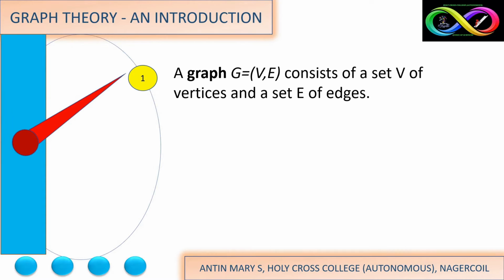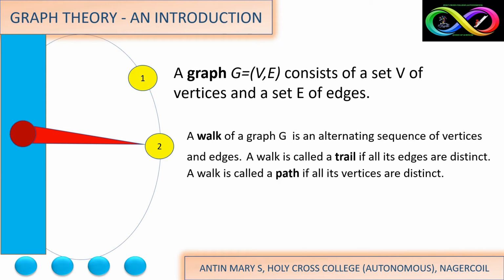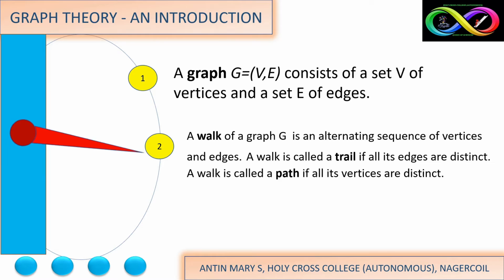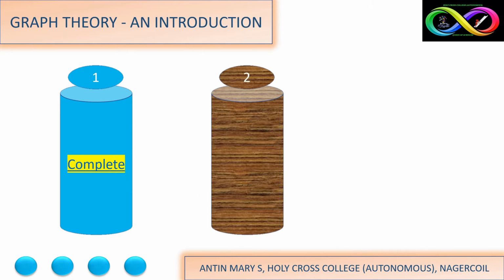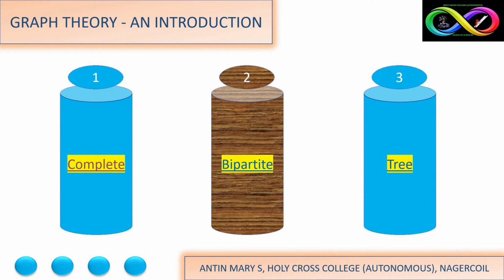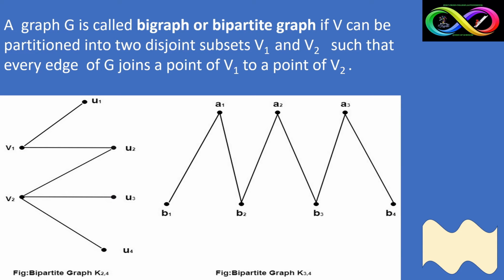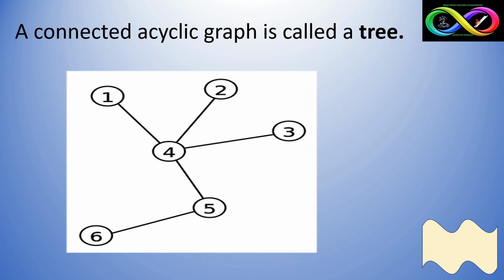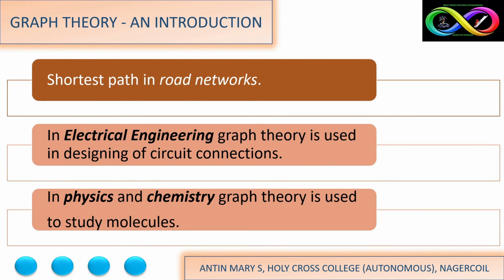Basics of Graph Theory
Sr. Antin Mary